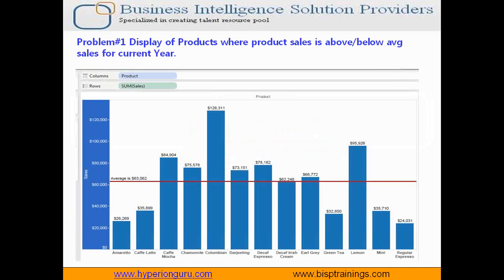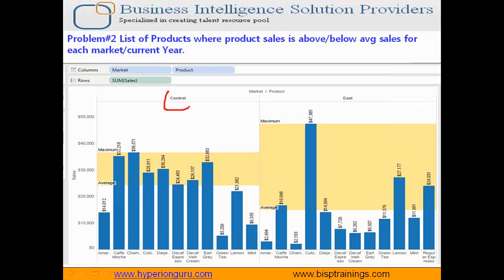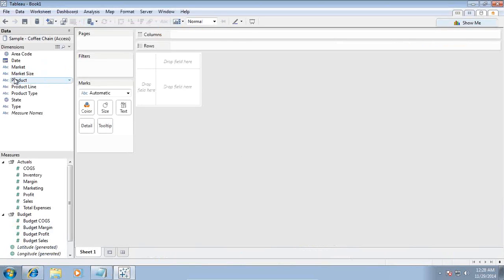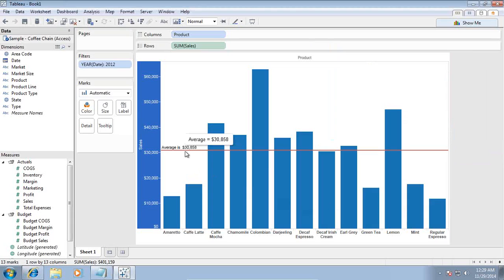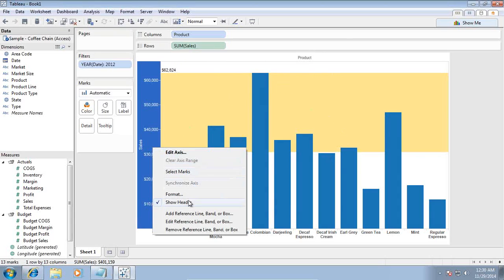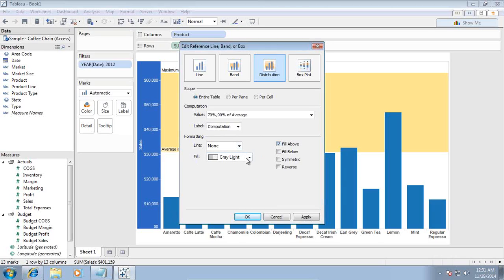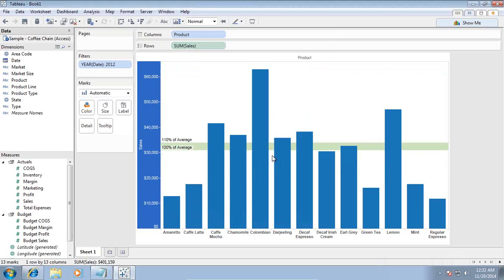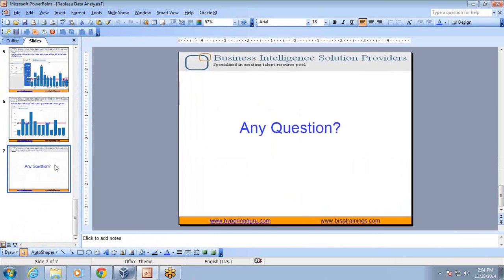Tableau Data ANalysis Using Line,Band and Box